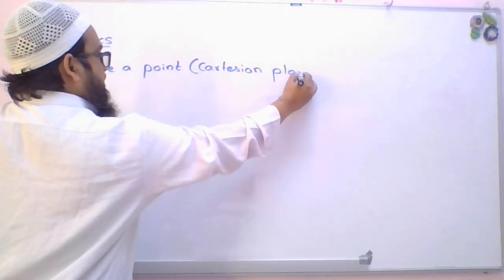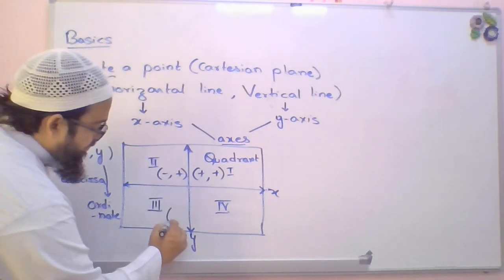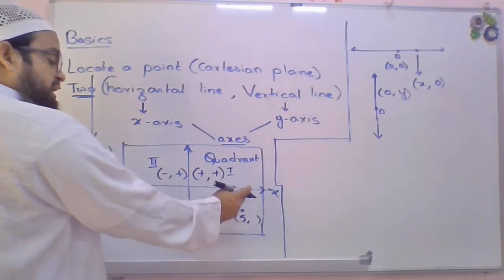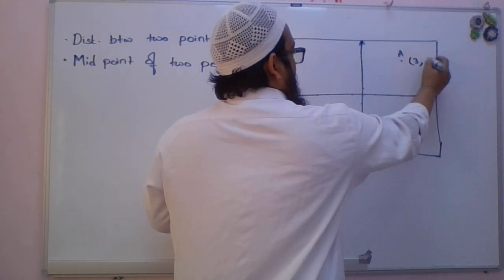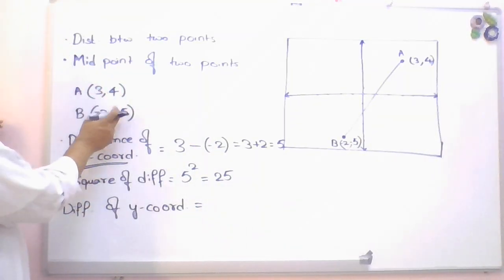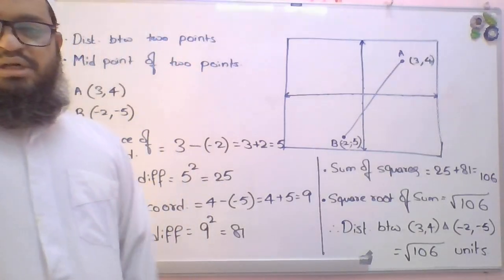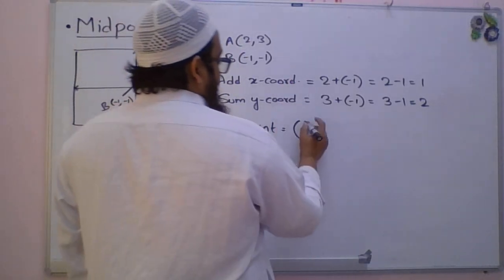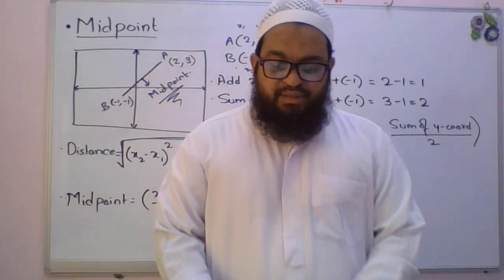Class 9 - Chapter 1 - Use of Coordinates - Basic 2/2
Class 9, chapter 1, Use of Coordinates, Ganita Manjari, Recall Basics, Distance between two points, Mid point